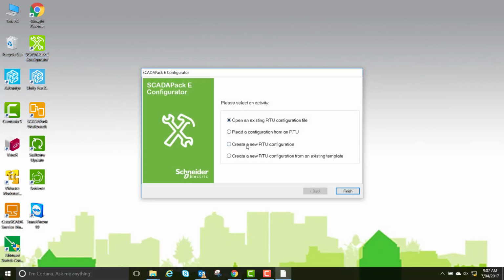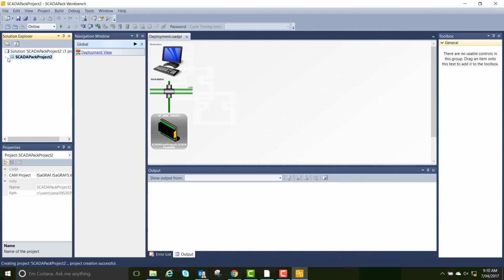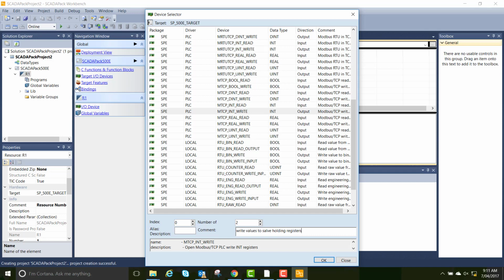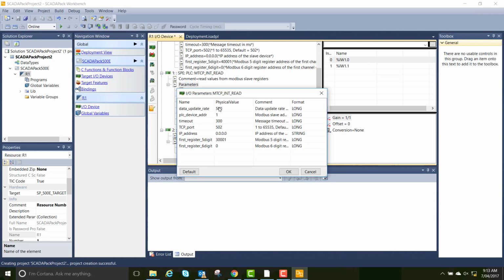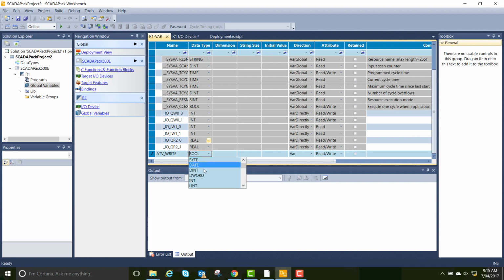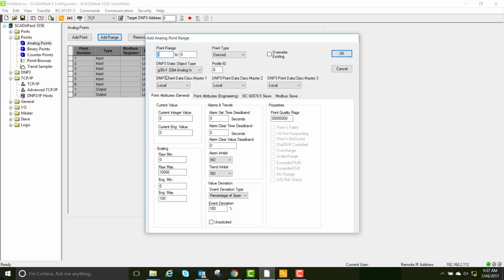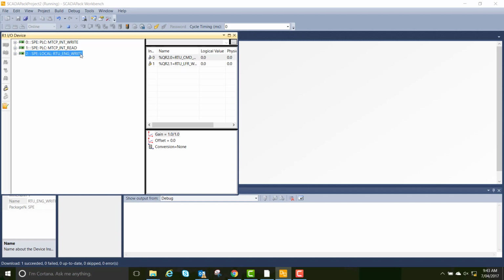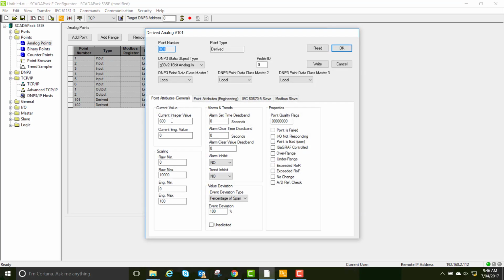Workbench Modbus Slave Device Video Tutorial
Schneider Electric is the global specialist in energy management and automation. With revenues of ~€25 billion in FY2016, our 144,000 employees serve customers in over 100 countries, helping them to manage their energy and process in ways that are safe, reliable, efficient and sustainable. From the simplest of switches to complex operational systems, our technology, software and services improve the way our customers manage and automate their operations. Our connected technologies reshape industries, transform cities and enrich lives. At Schneider Electric, we call this Life Is On.